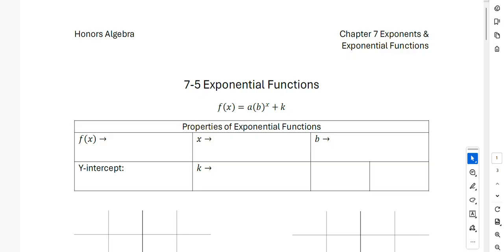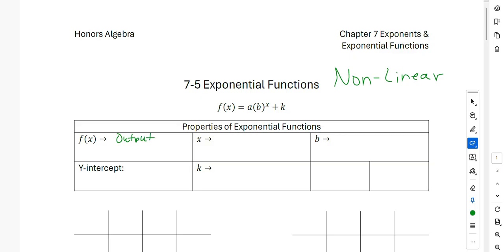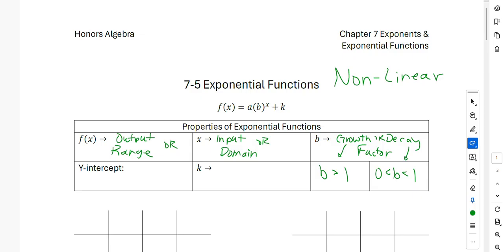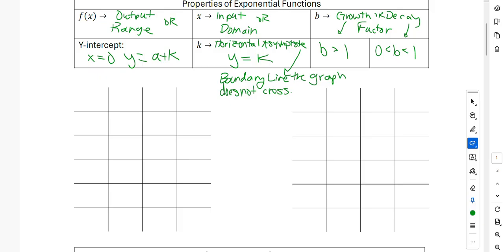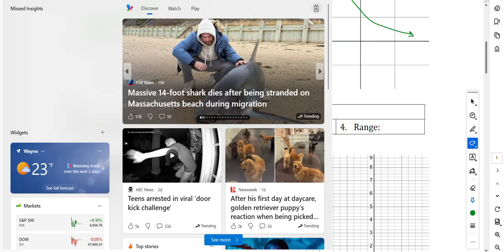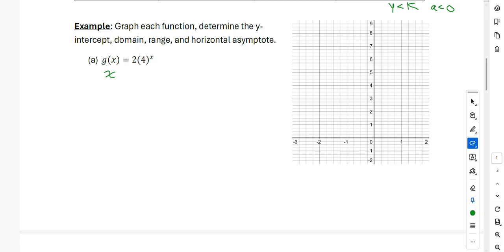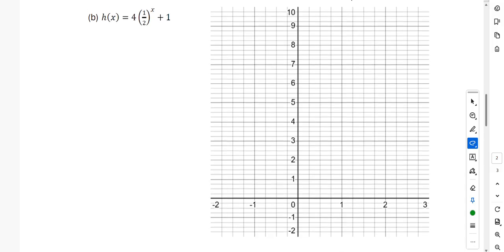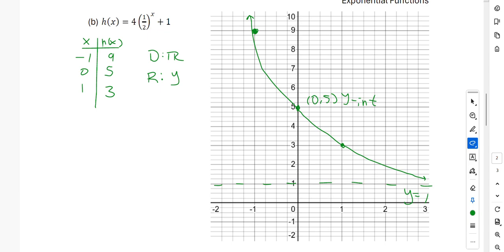Honors Algebra 7 5 Exponential Functions Notes